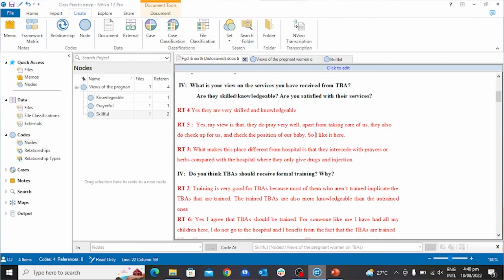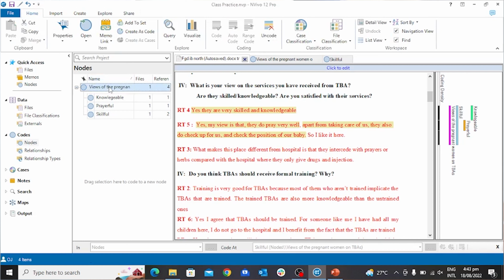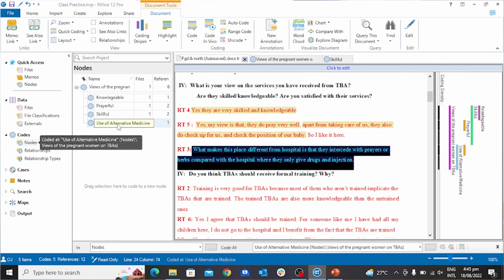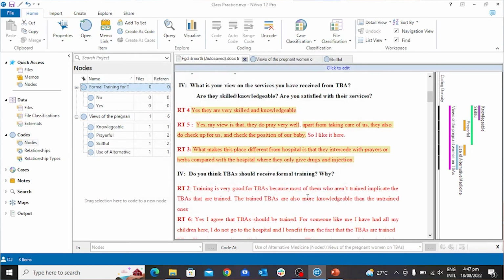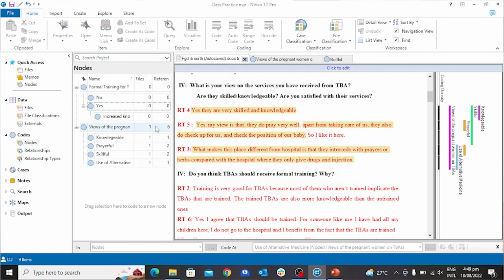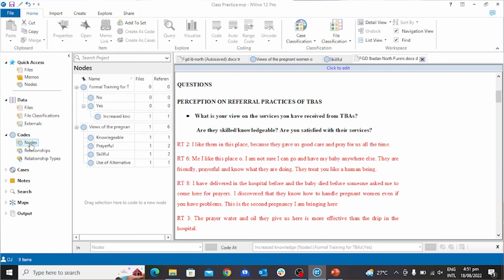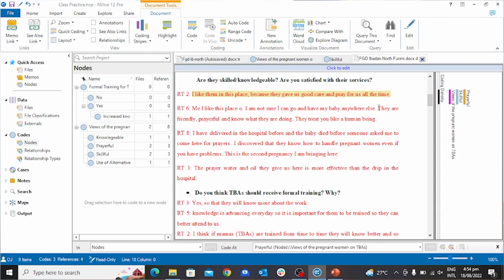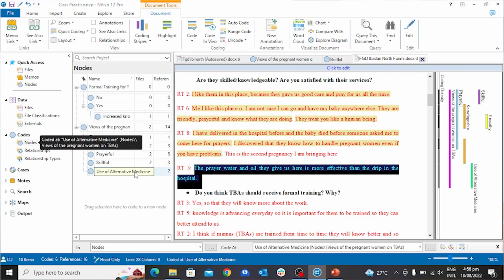Use of Highlights and Coding Stripes on Nvivo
Highlights are optional and can be used to show text that has been coded. Coding stripes are colored bars that show you the nodes that code the text you are analyzing.